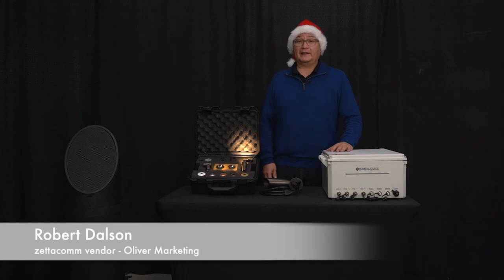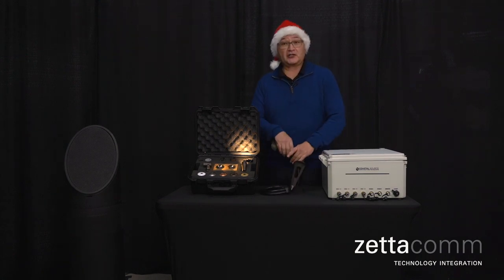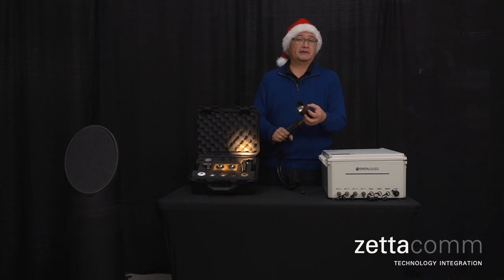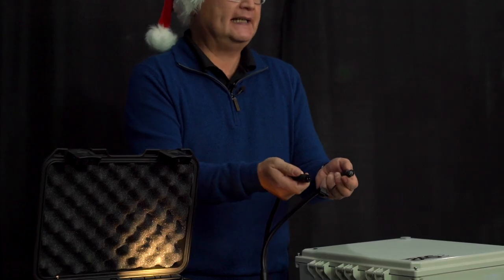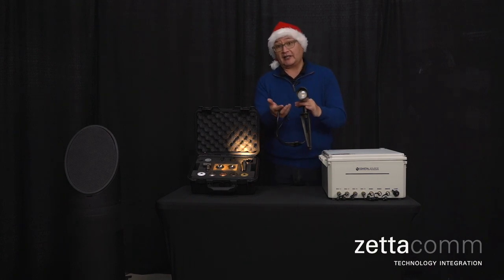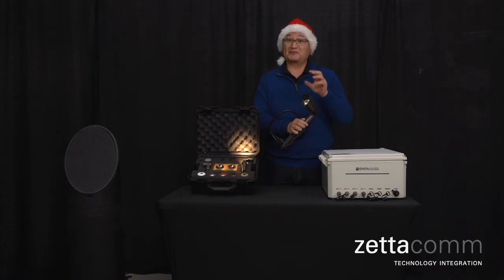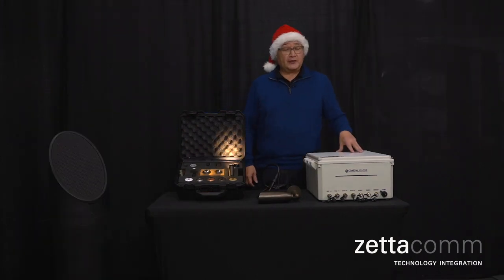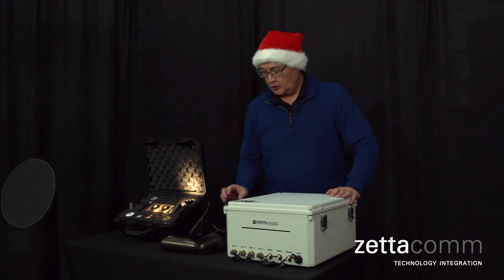Coastal Source Lighting and Audio - 2021 Smart Home Demo - Professional Outdoor Lighting and Audio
SantaComm 2020 Holiday Vendor Spotlight - Coastal Source Lighting and Audio.

This is an overview video of Coastal Source speakers and Coastal Source lighting. Robert Dalson explains landscape lighting and gives an inside look to Coastal Source Audio. Learn about the hardware and fixtures in this professional line of waterproof IP-68 outdoor product lineup.

00:00 - Intro
0:12 - Coastal Source Company Overview
0:53 - Outdoor Lighting
1:04 - Coastal Source Advantage
1:33 - Product Quality
2:07 - IP68 Wired Connection
3:11 - Lifetime Warranty
3:38 - Specialty Light Fixtures
4:02 - Pathway lighting
4:43 - Coastal Source Outdoor Audio
5:26 - Outdoor Speaker
6:07 - Rotomold Protection
6:35 - Outro

Robert Dalson
Vice President - Home Division
Robert leads the California team and covers major accounts in the San Francisco Bay area

Zettacomm - California's Premier Technology Integration Company.